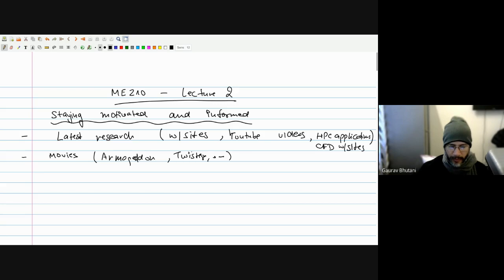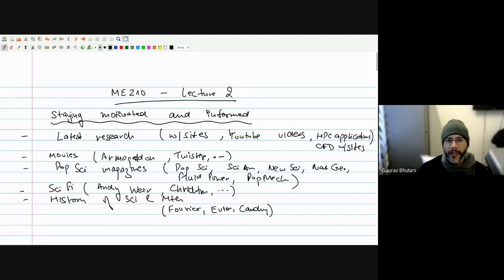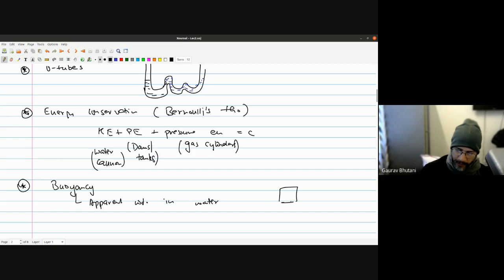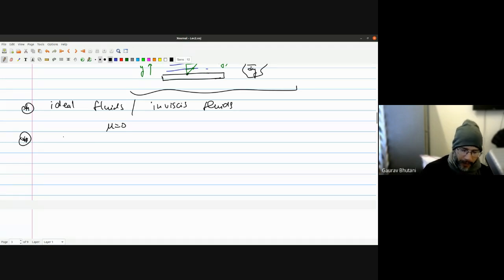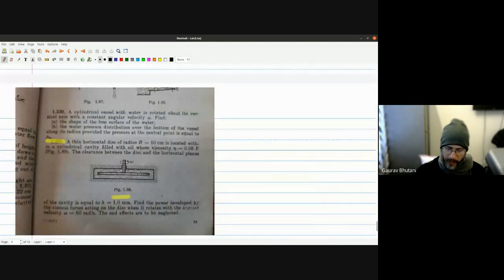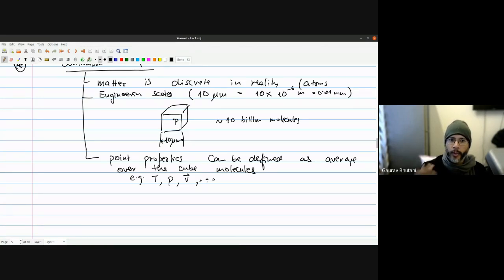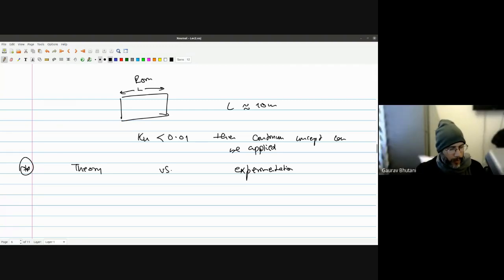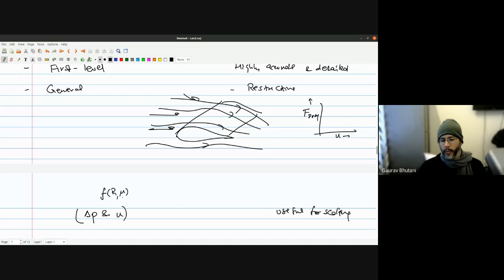ME210 - Fluid Mechanics - Lecture 2 - Previous knowledge and continuum concept